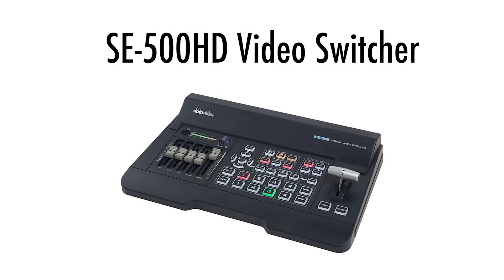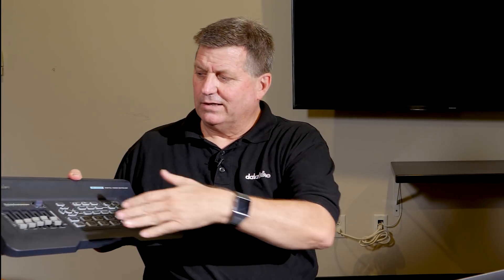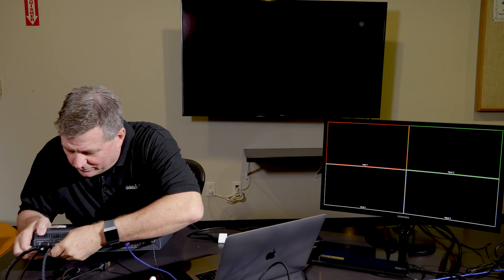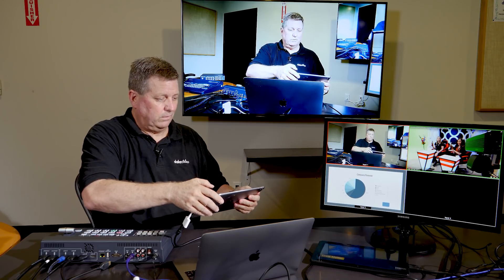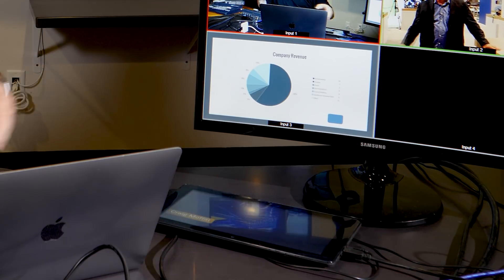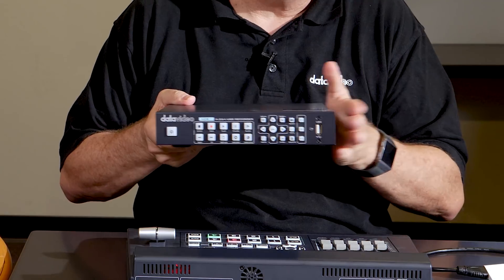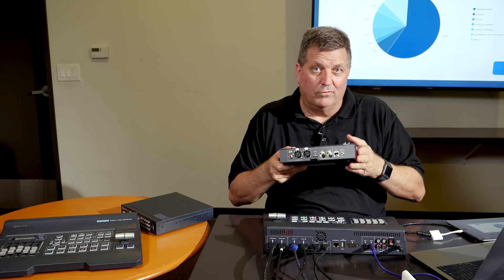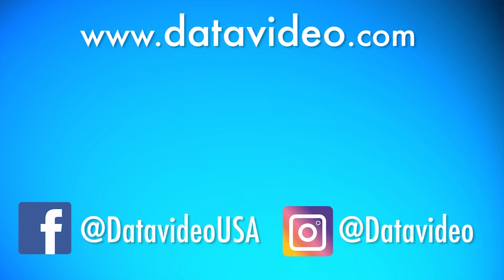New in 2018: SE-500HD Video Presentation Switcher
Datavideos SE-500HD is the ideal 4-channel video mixer for presentations. It features 10-bit processing, 1080p, a built-in audio mixer, and other great features like picture-in-picture, split screen, and a built-in keyer.